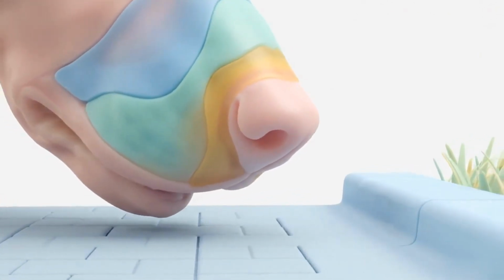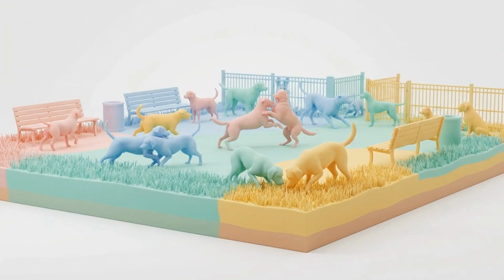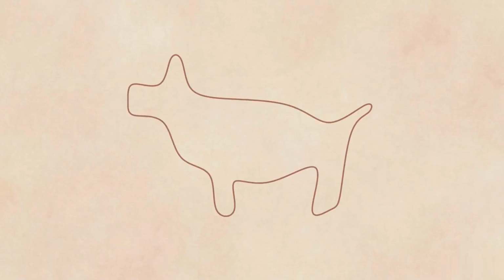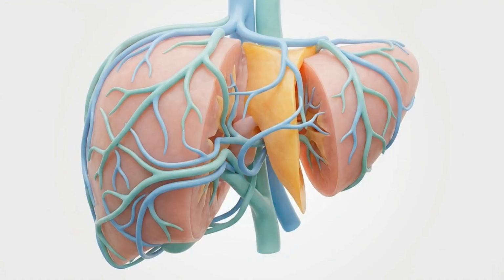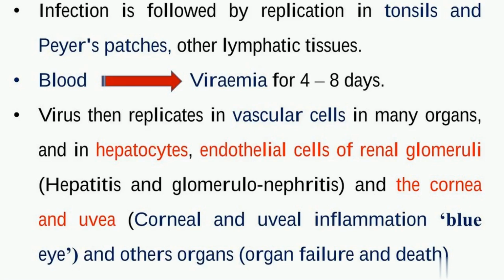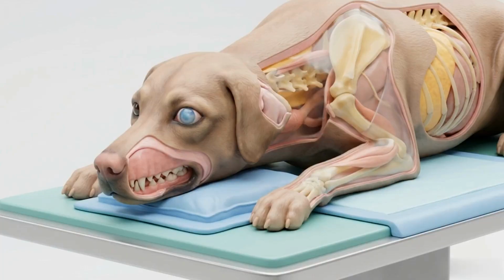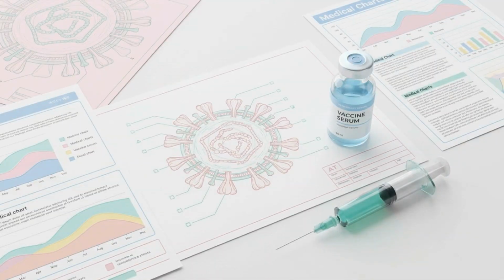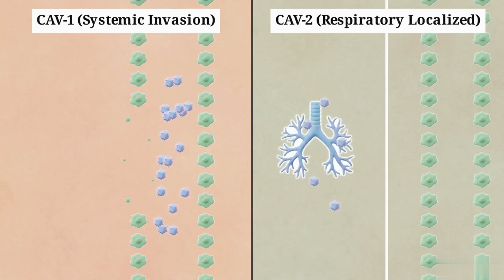🚨 canineadenovirus Explained | How It Affects Your Dog's Organs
Is your dog at risk? Learn everything you need to know about Canine Adenovirus — the silent threat that can devastate your dog's vital organs before you even realize something is wrong.

In this comprehensive video, we break down Canine Adenovirus (CAV) in a way every dog owner can understand — no medical degree required. Whether you're a first-time pet parent or a seasoned dog lover, this information could literally save your dog's life.

🔬 What You'll Learn in This Video:

✅ What is Canine Adenovirus? — A clear, easy-to-understand explanation of CAV-1 and CAV-2, the two types that affect dogs differently

✅ How does it spread? — The transmission routes that put your dog at risk every single day

✅ Which organs does it attack? — From the liver and kidneys to the eyes and respiratory system, we cover exactly how this virus damages your dog's body at the organ level

✅ Early warning signs & symptoms — Know what to look for BEFORE it becomes a life-threatening emergency

✅ Diagnosis & treatment options — What your vet will look for and how modern veterinary medicine approaches CAV

✅ Prevention & vaccination — How to protect your dog and why the DHPP vaccine is so critically important

✅ Recovery & long-term health impact — What life looks like for a dog that survives Canine Adenovirus infection

🐾 Why This Matters for Your Dog

Canine Adenovirus Type 1 (CAV-1) is responsible for Infectious Canine Hepatitis (ICH) — a potentially fatal liver disease that can cause acute liver failure, hemorrhagic complications, and even sudden death in unvaccinated dogs. CAV-2, on the other hand, is a key contributor to Kennel Cough (Canine Infectious Tracheobronchitis), affecting the respiratory tract.

Both strains are highly contagious, spreading through urine, feces, nasal discharge, and contaminated environments. Puppies and immunocompromised dogs are especially vulnerable, but no dog is completely safe without proper vaccination.

The most alarming part? Many dogs show mild or no early symptoms, making it incredibly easy to miss until significant organ damage has already occurred. That's why awareness and early action are your dog's best defense.

🏥 Organ Systems Affected by Canine Adenovirus

🫀 Liver — CAV-1 primarily targets liver cells (hepatocytes), leading to hepatitis, liver failure, and coagulation disorders

👁️ Eyes — "Blue Eye" (corneal edema) is a hallmark complication caused by immune complex deposition

🫁 Respiratory System — CAV-2 infects the trachea and bronchi, contributing to kennel cough and secondary pneumonia

🧠 Brain & Nervous System — Severe cases can lead to neurological complications

🩸 Blood & Vascular System — Hemorrhagic tendencies due to clotting factor disruption from liver damage

🦠 Kidneys — Glomerulonephritis and renal damage can follow systemic infection

💉 Vaccination: Your #1 Defense

The good news? Canine Adenovirus is largely preventable through vaccination. The CAV-2 vaccine cross-protects against CAV-1, and it's included in the standard DHPP core vaccine (Distemper, Hepatitis, Parvovirus, Parainfluenza) that every dog should receive.

👉 Talk to your veterinarian about your dog's vaccination schedule and ensure they're protected year-round.

🐶 Dog owners with puppies or unvaccinated dogs

🏡 People who frequent dog parks, boarding facilities, or shelters

🐾 Rescue volunteers and shelter workers

🩺 Veterinary students and animal health enthusiasts

💕 Anyone who wants to be the best, most informed pet parent possible

💬 Drop your questions in the comments below — we read every single one and love helping dog owners navigate their pet's health journey.

Knowledge is the best medicine. Stay informed. Keep your dog safe. 🐾❤️